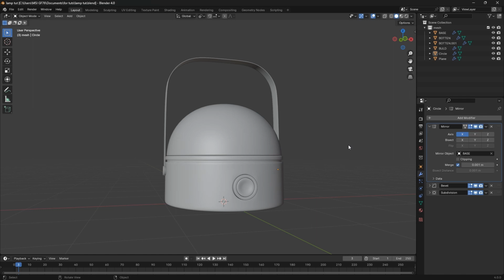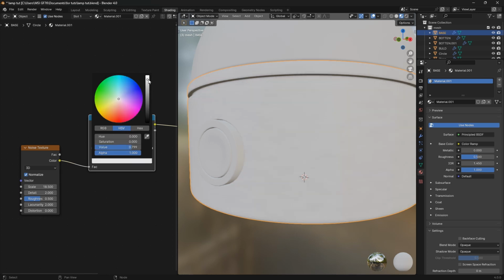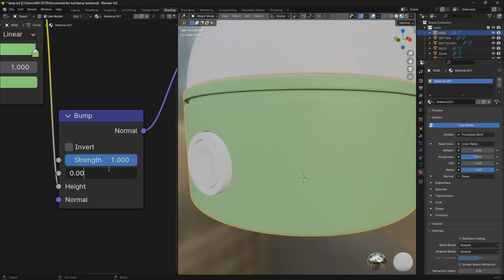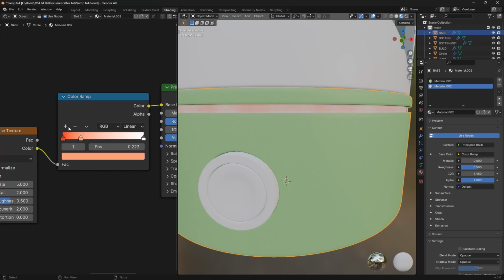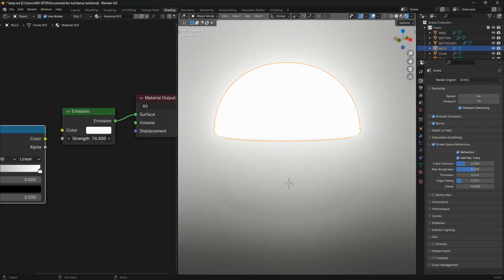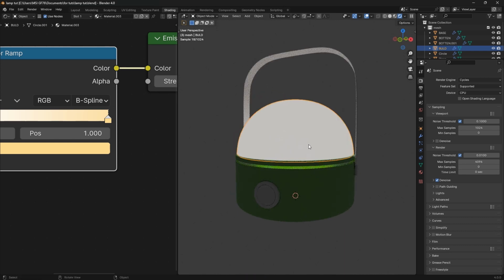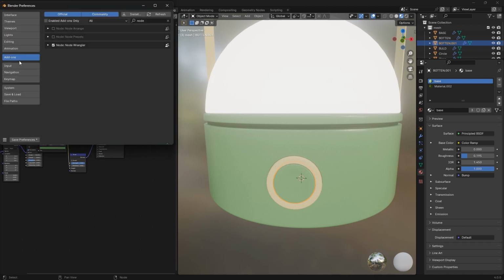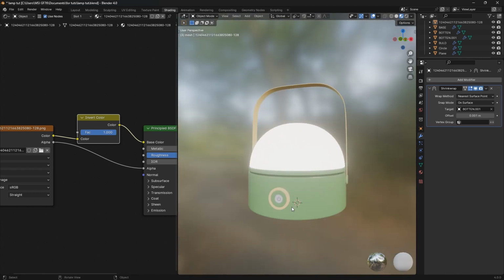Industrial design in Blender 4 0 (lamp concept texturing) beginner tutorial ep.02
In this video, I will take you through my workflow on how to texture the concept lamp using Blender 4.0